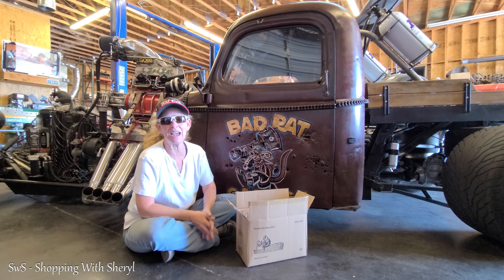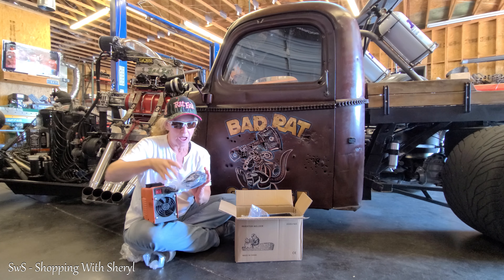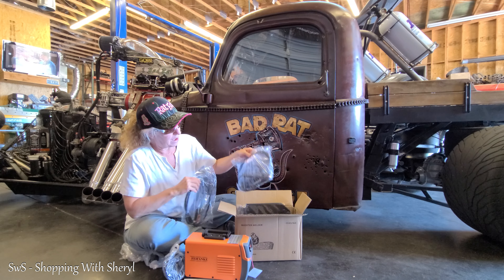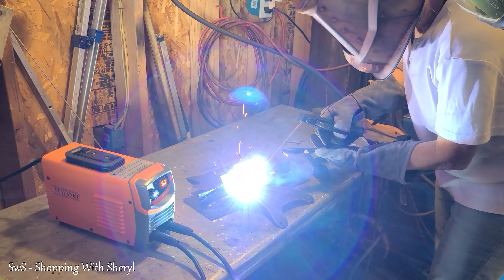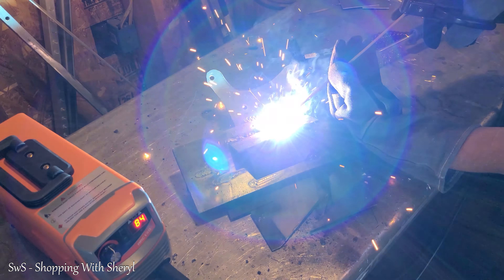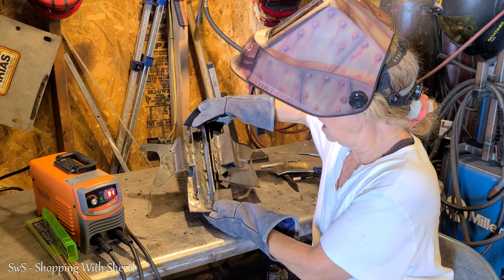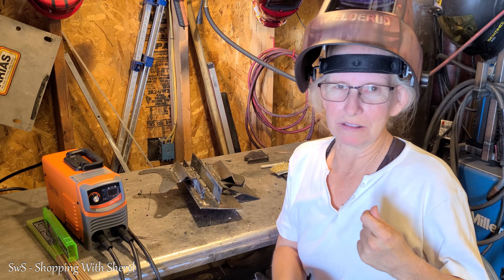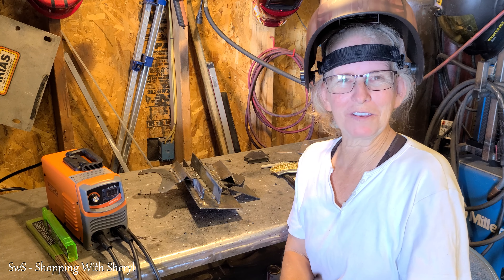FEIFANKE Stick Welder Review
Even I can use this Feifanke Portable Stick Welder (ad)
It was my lucky day, Feifanke sent me a stick welder and Paul out at Bad Rat Garage offered to help me learn to use it.
This welder is smaller than we thought it would be, but got the job done as if it was a much bigger machine.
I am not a professional welder, but Paul is and he not only approves of this welder for beginner, he said it would be great for most anyone who needs a machine they can easily set up and take on the go.
No my welding is not perfect, but I think wearing the WelderUp Welding Helmet helped. LOL

If you would like me to review your product Contact - goshoppingwithsheryl @ gmail.com
Follow me on eBay